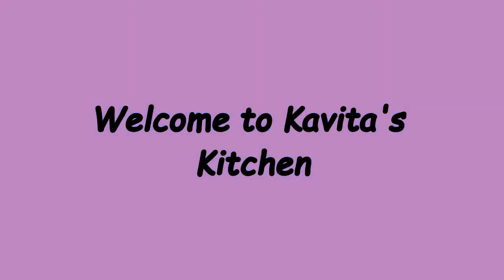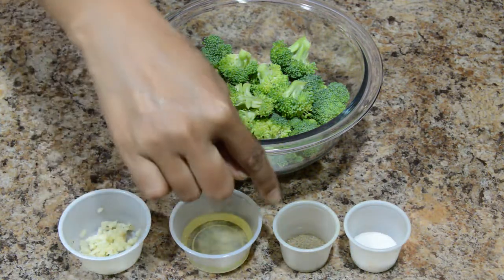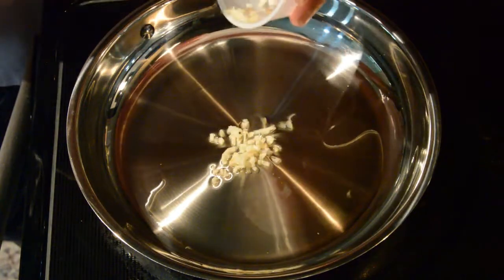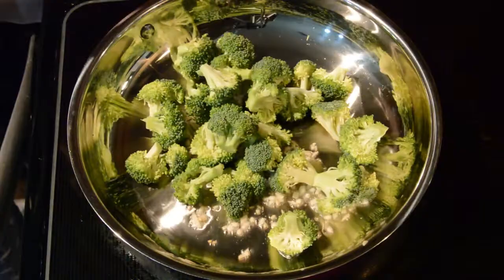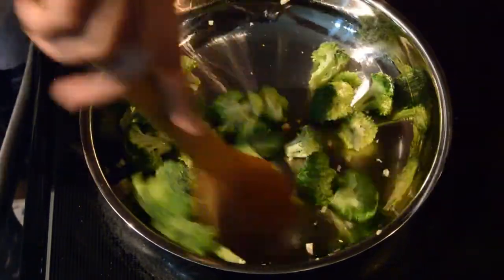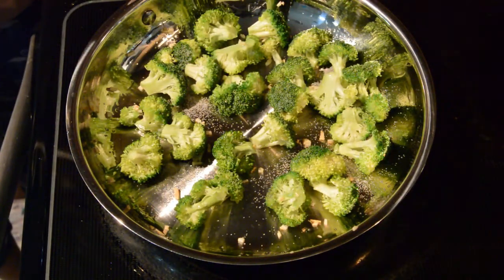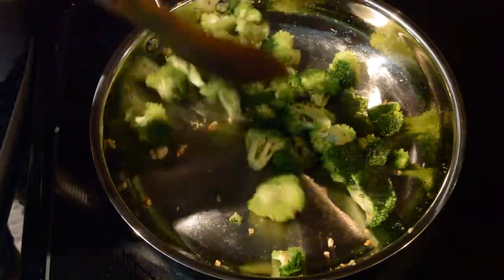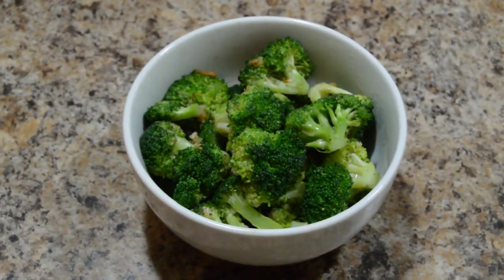Broccoli Garlic stir fry/ Broccoli stir fry / Kavita’s Kitchen & Travel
Broccoli garlic stir fry is very simple to prepare and can be  eaten as a side dish.